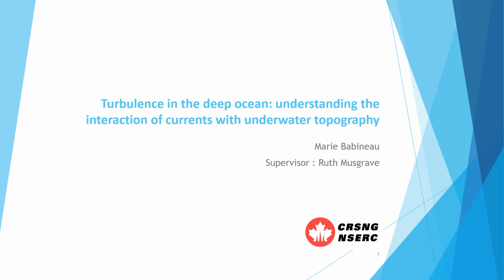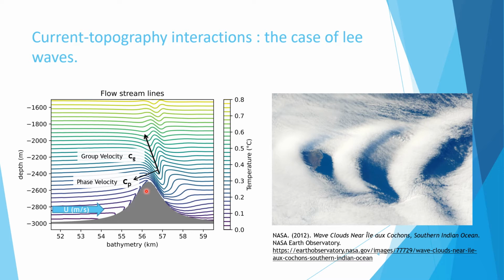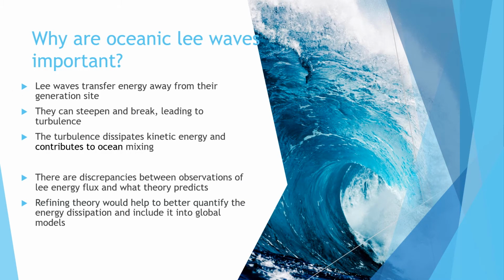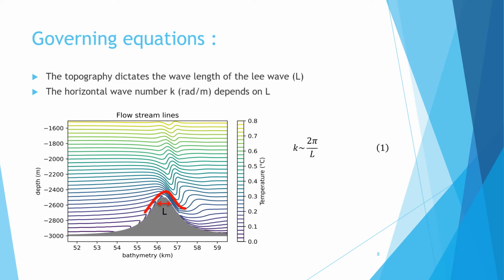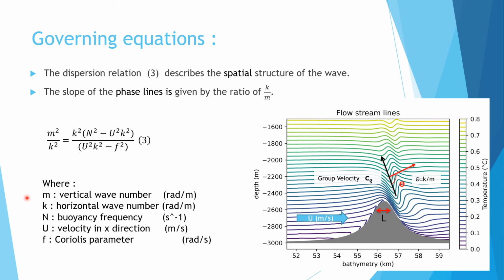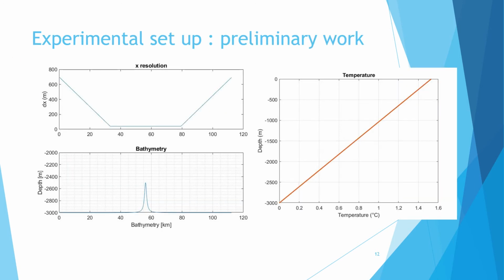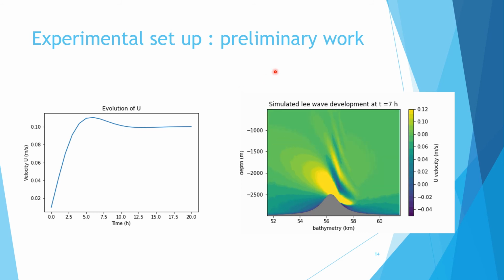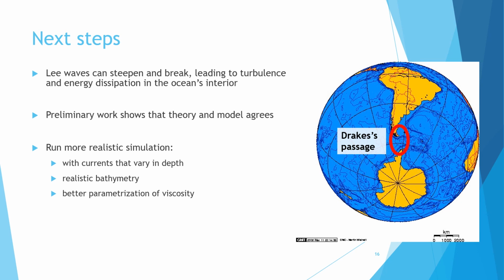Marie Babineau - CDOGS 2021 Presentation